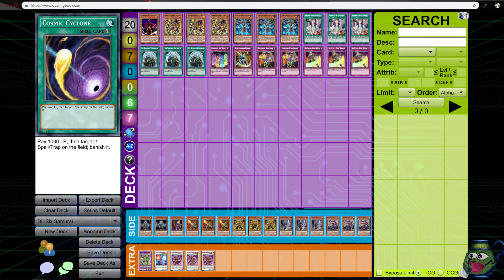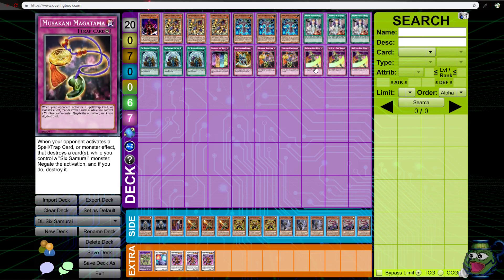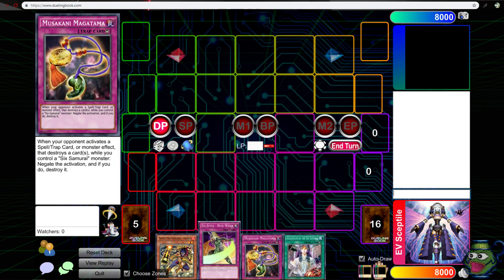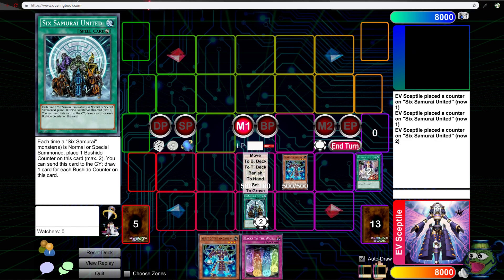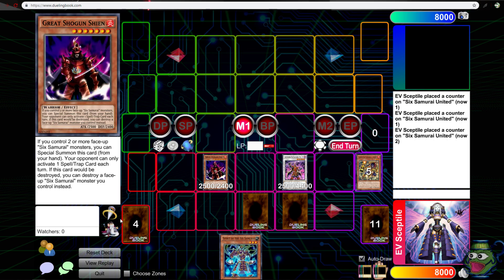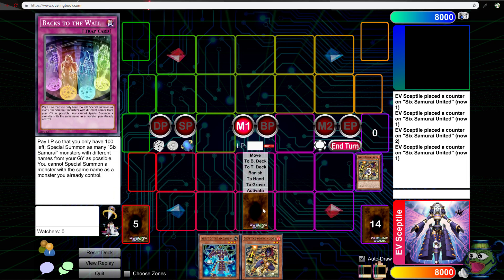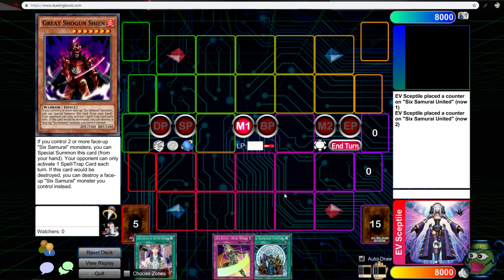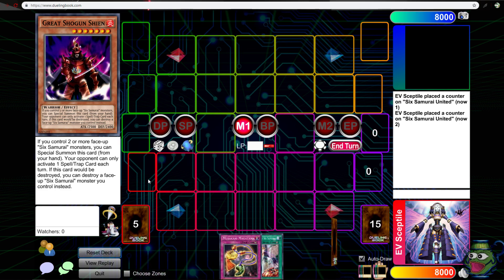Testing Six Samurai Decks!! [Duel Links]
Had some fun trying out some builds on Duelingbook.com
Solo mode is super good for testing decks and test them I did!